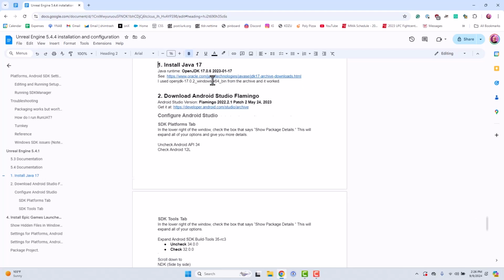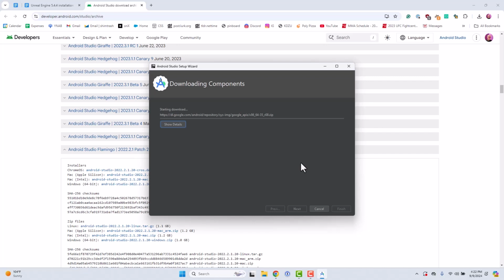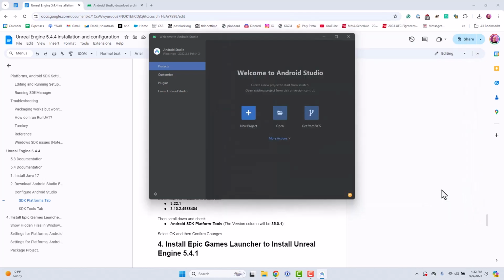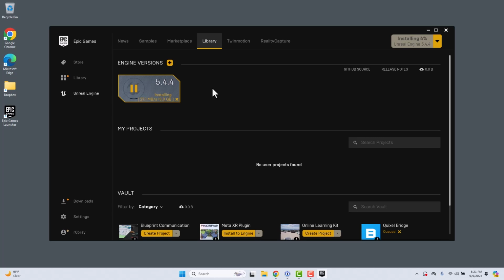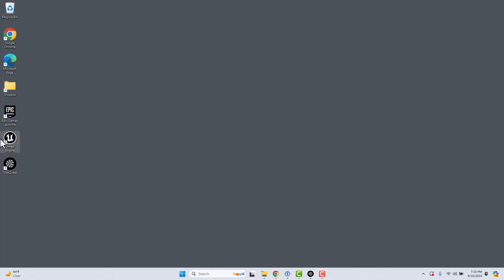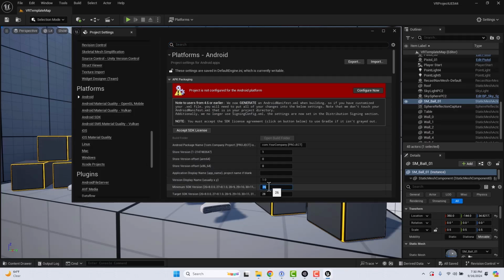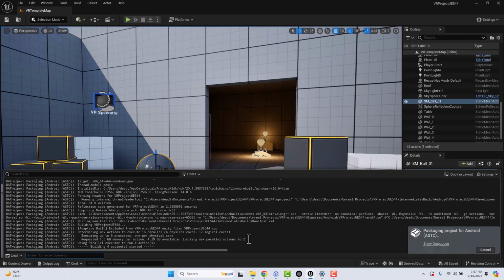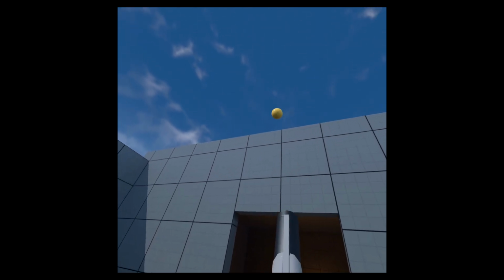Building VR Projects for Meta (Oculus) Quest 2 with Unreal Engine 5.4.4, Windows, Java 17, Flamingo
This is a complete how-to for building VR Projects for Meta (Oculus) Quest 2 projects using Unreal Engine 5.4.4,  Windows, Java 17, and Flamingo.

I start with a fresh Windows install to ensure you see every step.

00:00 Installing Java 17
00:41 Installing Android Studio Flamingo 2022.2.1 Patch 2 May 24, 2023
08:41 Configuring Android Studio. There are quite a few fussy steps.
12:12 Installing Epic Games Launcher
15:01 A tour of Epic Games Launcher for Unreal Designers and Developers
15:56 Installing Unreal Engine 5.4.4
19:48 Installing the Android Target Platform in Engine Options and Launching the Game Engine
20:50 Installing and configuring the Sidequest Advanced Installer and Connecting your Headset.
23:44 Creating an Unreal Engine VR Project
26:59 Configuring your Unreal Engine Project for VR.
29:33 Unhiding Your Windows AppData folder so Unreal can find it.
32:27 Packaging Your VR Project!
36:47 Installing Your Packaged Project Onto Your Headset
38:58 Putting on the Quest 2 and Launching your App! You built a VR app!

1. Install Java 17
Java runtime: OpenJDK 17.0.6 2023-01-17
I used openjdk-17.0.2_windows-x64_bin from the archive and it worked.

2. Download Android Studio Flamingo
Android Studio Version: Flamingo 2022.2.1 Patch 2 May 24, 2023
Configure Android Studio
SDK Platforms Tab
In the window's lower right, check the box that says “Show Package Details.” This will expand all of your options and give you more details.

Uncheck Android API 34
Check Android 12L

SDK Tools Tab
In the window's lower right, check the box that says “Show Package Details.” This will expand all of your options.

Expand Android SDK Build-Tools 35-rc3
Uncheck 34.0.0
Check 32.0.0

Scroll down to
NDK (Side by side)
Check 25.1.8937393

Scroll down to
Android SDK Command Line Tools (latest).
Check Android SDK Command-line Tools (latest) Version 13

Scroll down to CMake and check both
3.22.1
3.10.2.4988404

Then scroll down and check
Android SDK Platform-Tools (The Version column will be 35.0.1)

Select OK and then Confirm Changes

3. Install Epic Games Launcher to Install Unreal Engine 5.4.4

After Installing UE 5.4.4 then, use the tiny down arrow on the button to get to options and install the additional Android Target Platform

Show Hidden Files in Windows Explorer
Open Windows Explorer and select View, Show Hidden Files

Settings for Platforms, Android
Minimum SDK Version (26=8.0.0, 27=8.1.0, 28=9, 29=10, 30=11, 31=12): 30
Internal Name MinSDKVersion

Target SDK Version (26=8.0.0, 27=8.1.0, 28=9, 29=10, 30=11, 31=12): 32
Internal Name TargetSDKVersion

Also, scroll down and check the box for
Package game data inside .apk?

Settings for Platforms, Android SDK
Location of Android SDK (the directory usually contains 'android-sdk-')
Internal Name: SDKPath
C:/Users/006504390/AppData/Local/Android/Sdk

Location of Android NDK (the directory usually contains 'android-ndk-')
Internal Name: NDKPath
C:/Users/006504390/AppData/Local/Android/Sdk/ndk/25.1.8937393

Location of JAVA (the directory usually contains 'jdk')
To ensure this is the correct path, see the Installing Java 11 section of this document.
Internal Name: JavaPath
Windows
C:/Program Files/Java/jdk-17

SDK API Level (specific version, 'latest', or 'matchndk' - see tooltip)
Internal Name: SDKAPILevel
latest

NDK API Level (specific version or 'latest' - see tooltip)
Internal Name: NDKAPILevel
android-32

Package Project
You will get a message that says the SDK is not installed. Let it install.
Create a folder with a name you’ll remember. I use “Quest2”